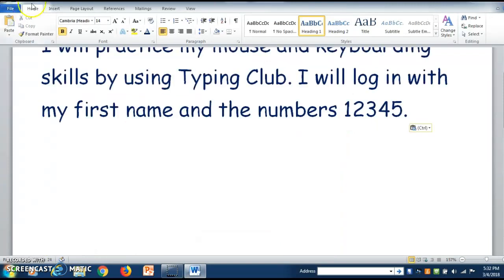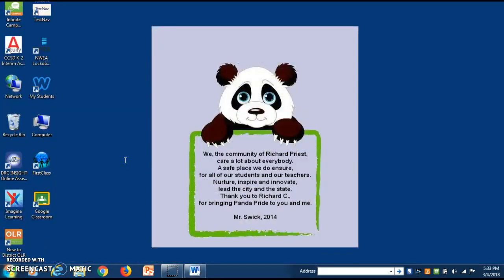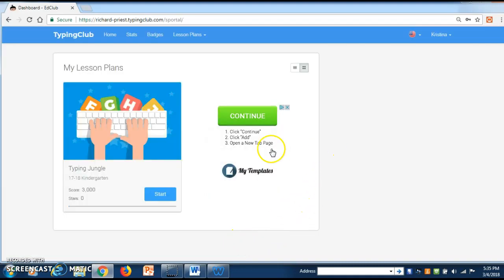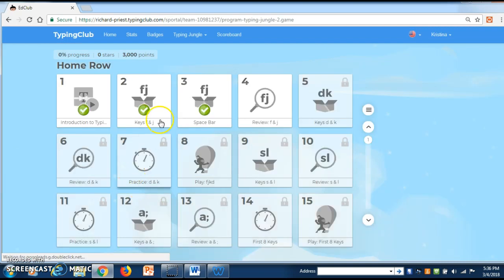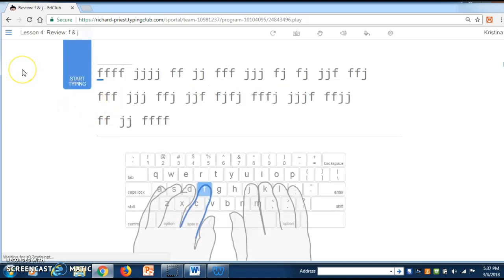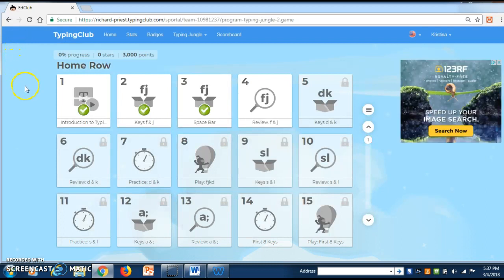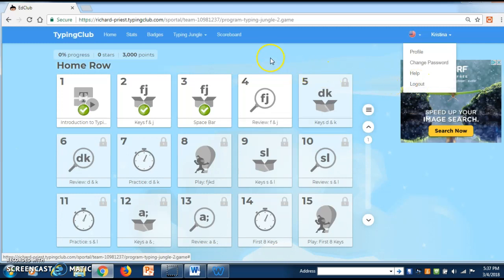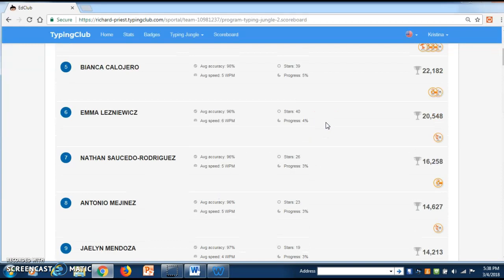Kinder Typing Club